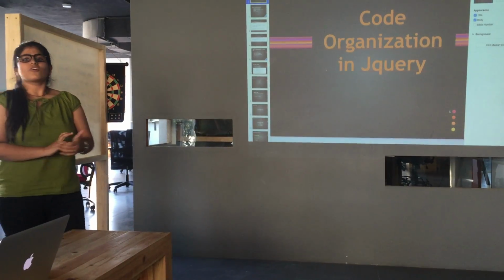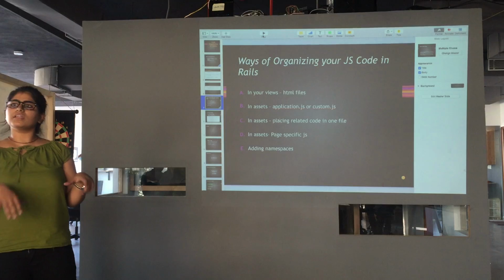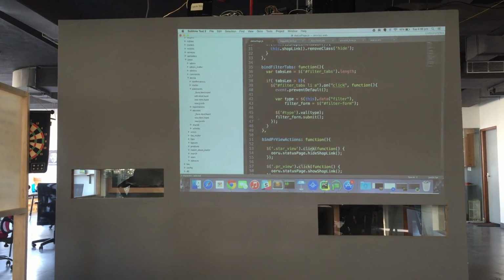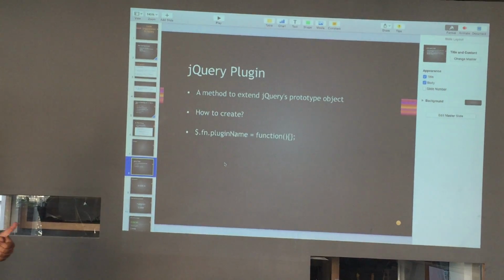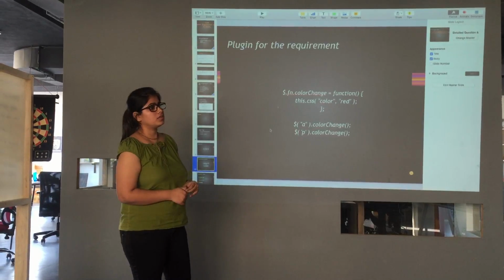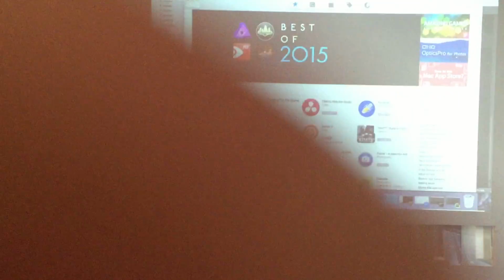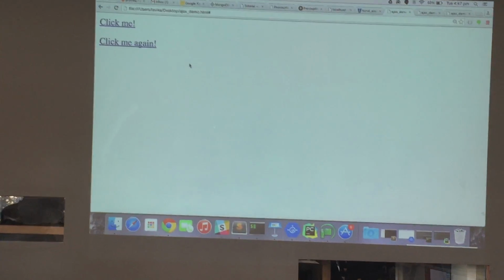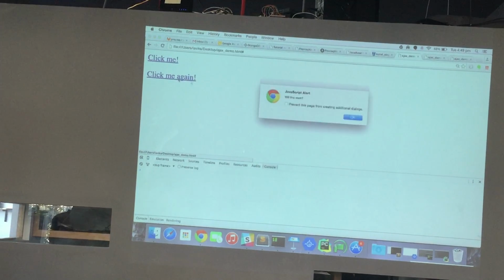jQuery - Code Organization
The video explains about how to organize your JS Code in a complex web application.
A basic idea about jQuery plugin and Object Literals is being given.
 Please watch it and let me know your reviews in comments.

Happy watching :-)